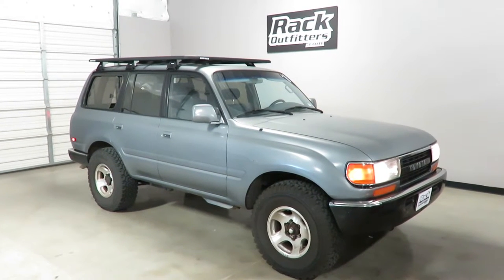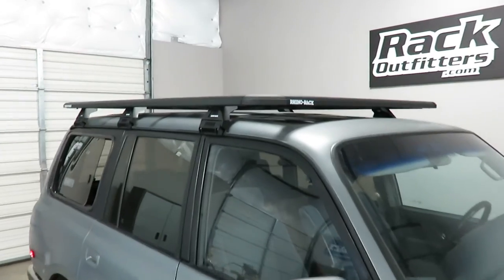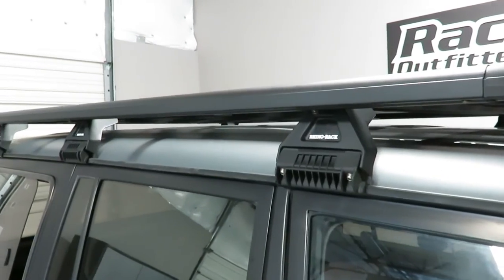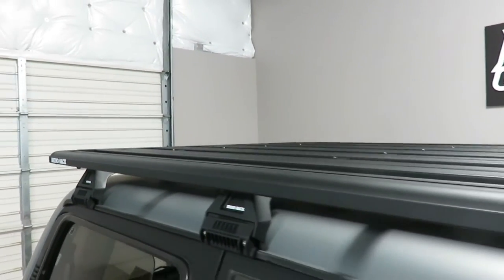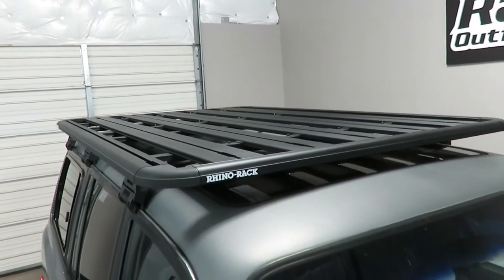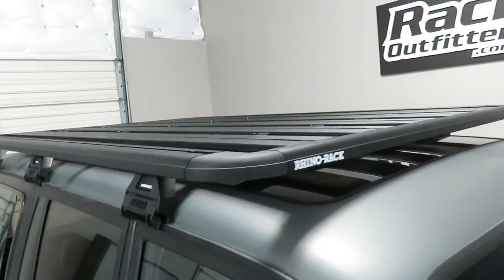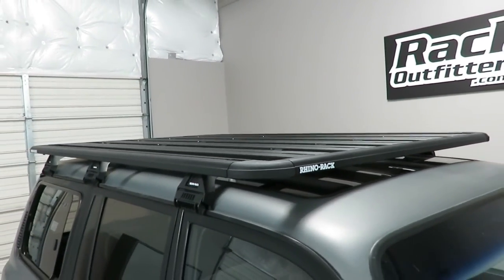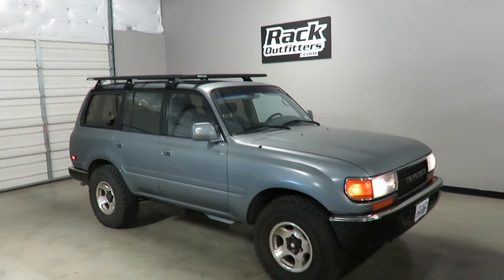Toyota Land Cruiser with Rhino Rack RL Pioneer Platform Tray Roof Rack Cargo System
Click link above to this vehicle's product page for complete details; pricing, install manual, detailed installation video, and close up photos.

Hours: 10AM-6PM CT Mon-Sat
Local: 512-441-RACK (7225)
Toll Free: 866-441-RACK (7225)
Address:
6006 E Ben White Blvd
Suite 300